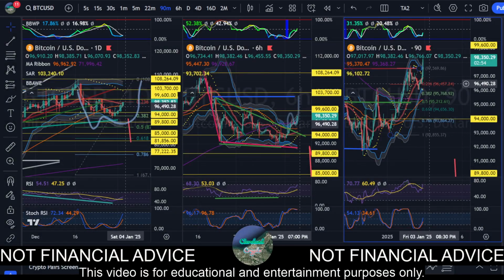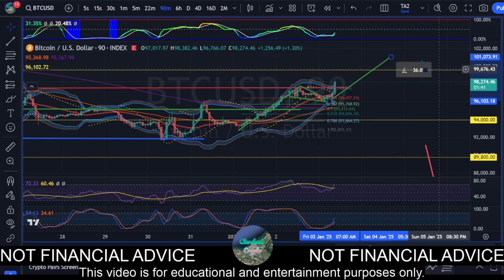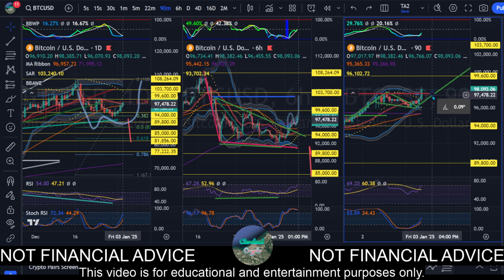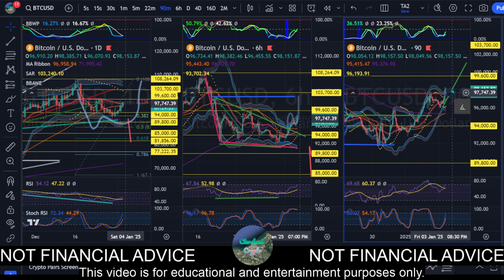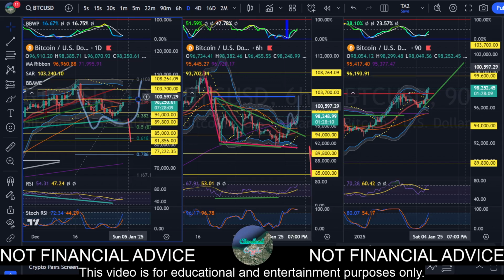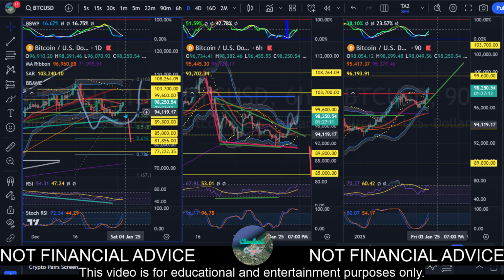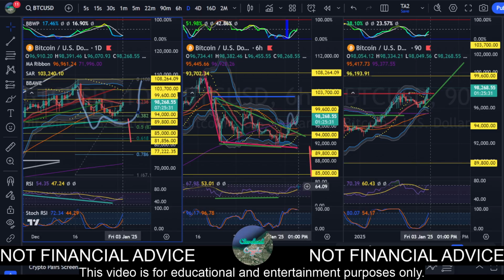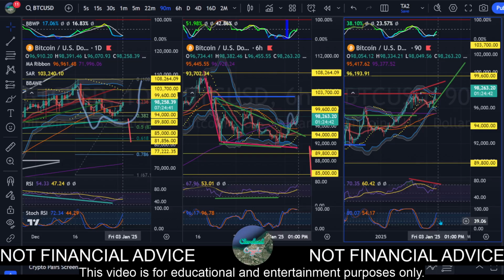Ten Minute TA | 01-03-25 | Bull's Continue to Push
Since yesterday we saw some sideways movement as Bitcoin formed another bull flag on the 90-minute chart with a measured move that would bring price back up over 100K. That is, if the bulls can continue this upward momentum and flip the next big resistance level. However, with that bear flag still in play on the 6-hour chart, we cannot be overly bullish. Couple that bear flag with the possible bearish divergence on the 90m chart and I'm still maintaining my 50:50 stance from yesterday. The bulls have a chance, but this could also turn out to be a bull trap for the short term. Despite that, I think there will be more upside this year, but as I have stated before, and we need to keep in mind, anything is possible in this market and we must be prepared for it. Stay safe out there. Much Love! See ya later.